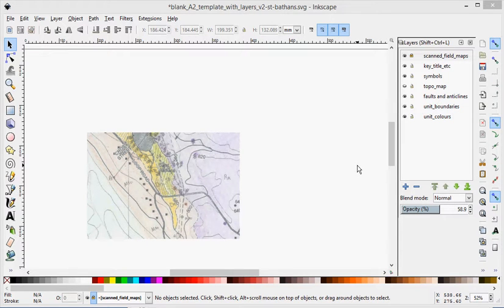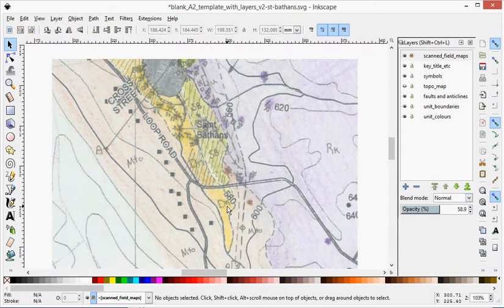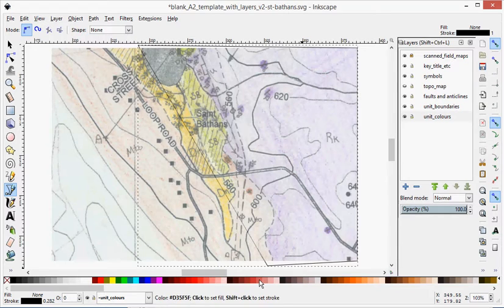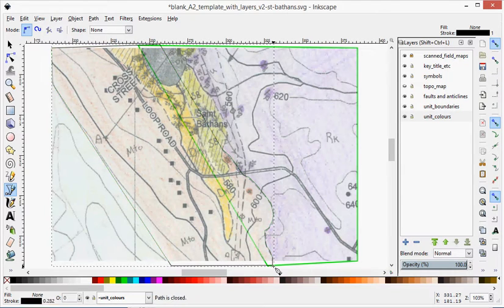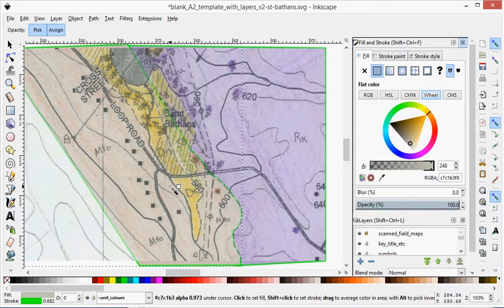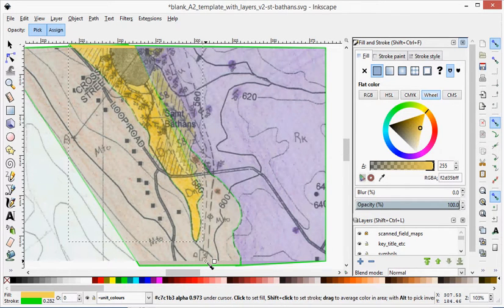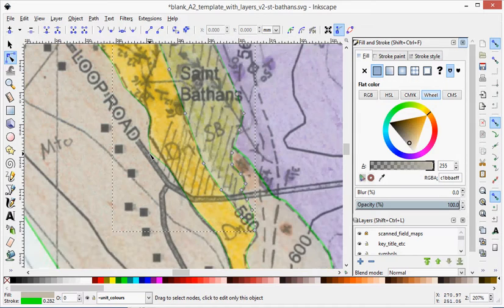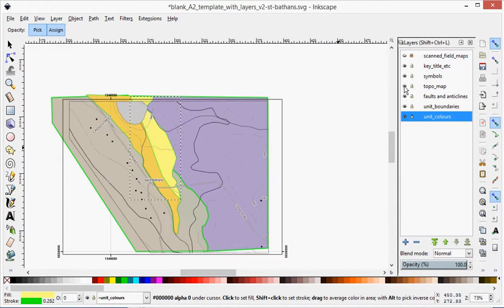[UPDATED VERSION] Digitising map in Inkscape (2) Unit colours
This is the second video in a series covering digitising a geological map in Inkscape. In this video I cover digitising the unit colours polygon (i.e. colouring in). This is an updated version with the scanned field maps put on top.